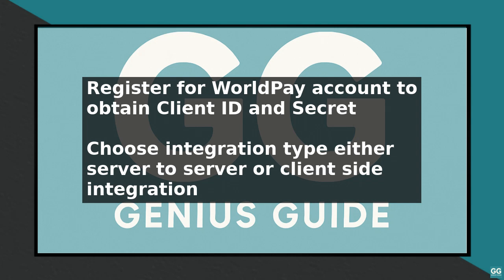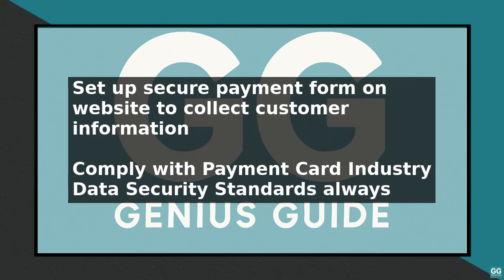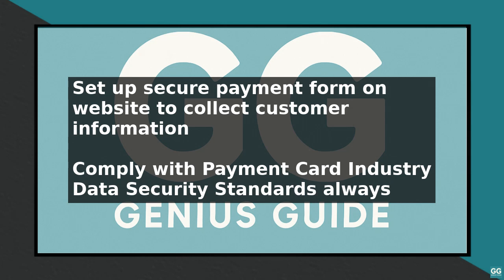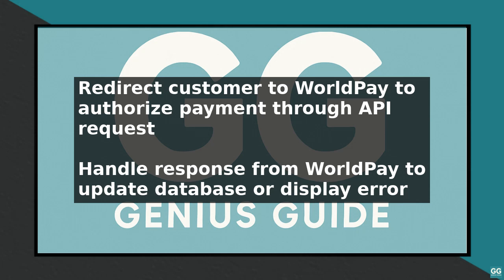How To Authorize WorldPay Direct Integration (2025)